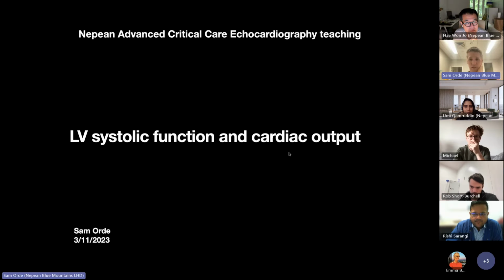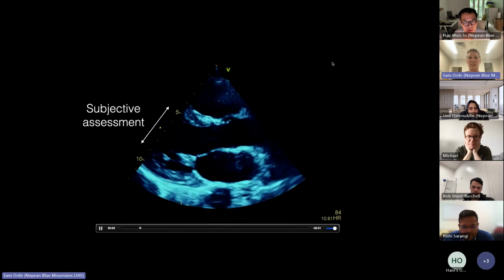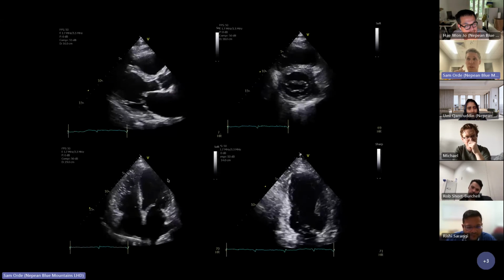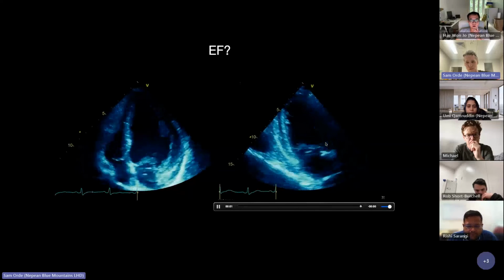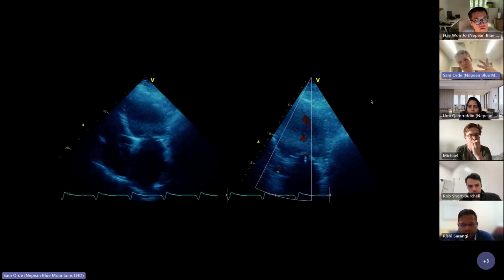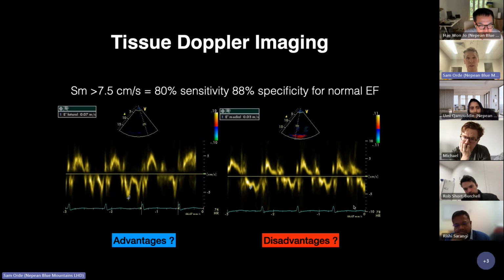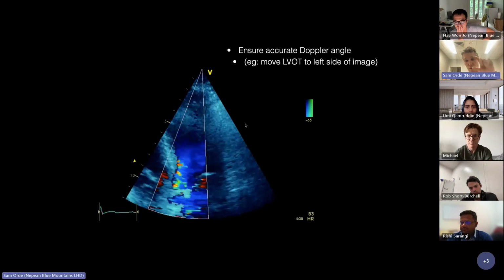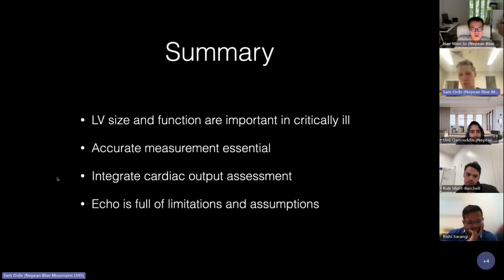LV Systolic Function and Cardiac Output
Presented by A/Prof Sam Orde, Director Intensive Care, Nepean Hospital, Sydney, Australia